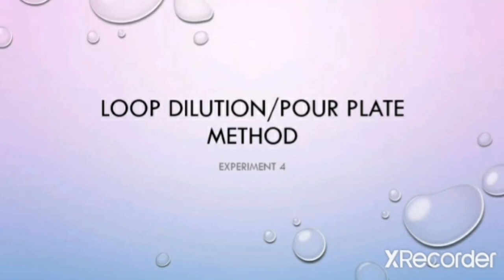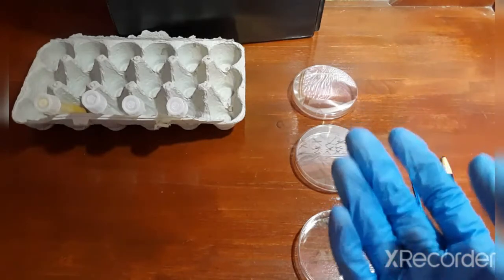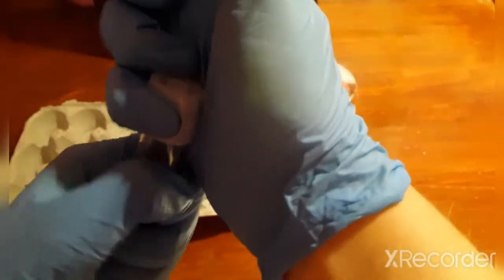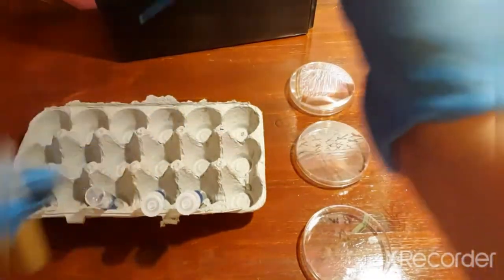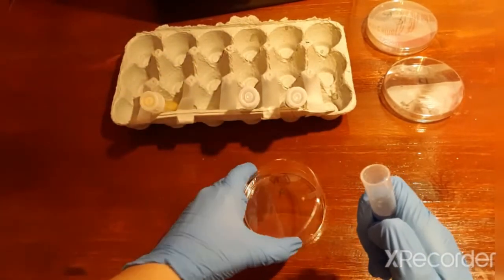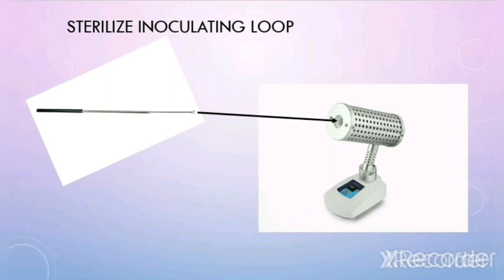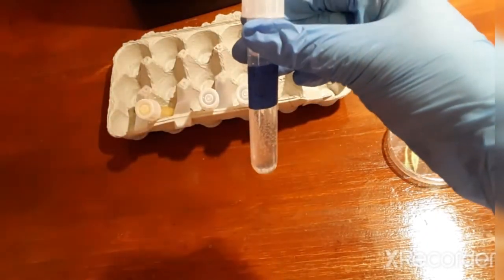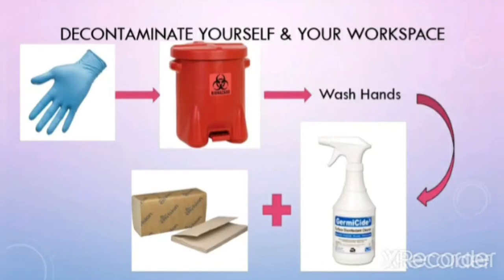Loop dilution pour plate method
Sources:
-Lab 4 Manual